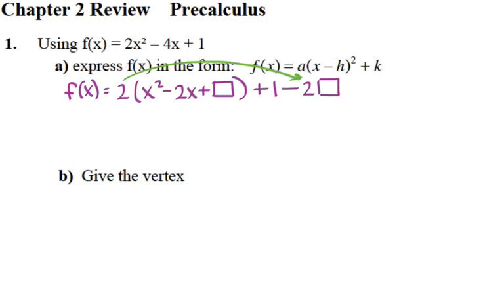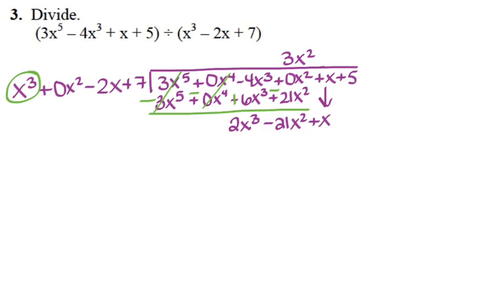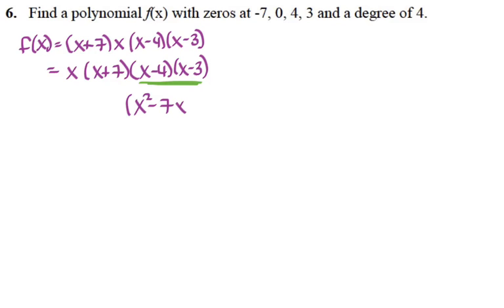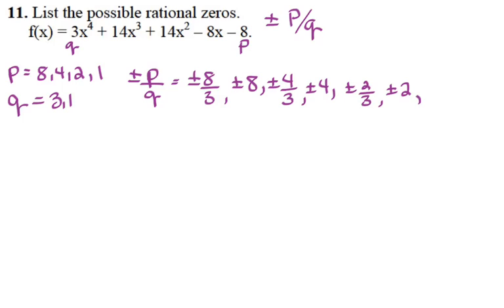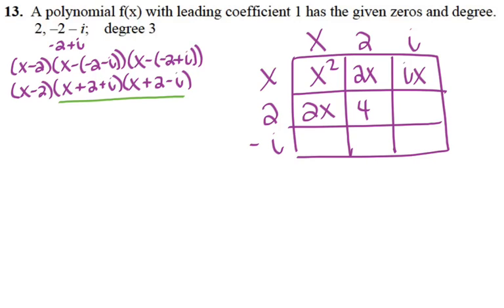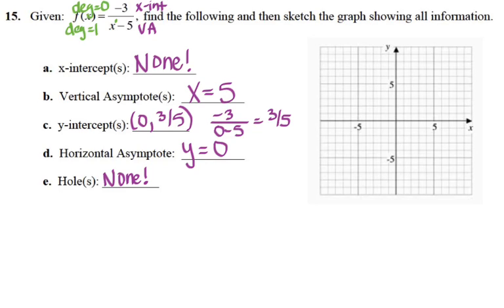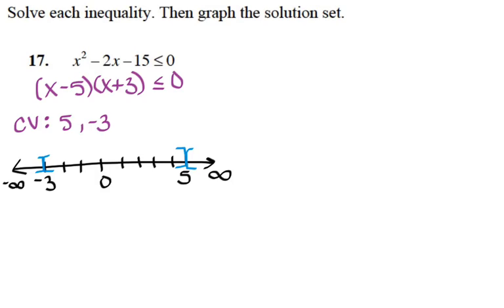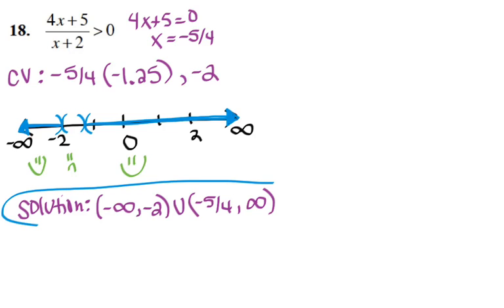Precalc Chapter 2 Review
This video goes over the chapter 2 review! Have fun studying! :)